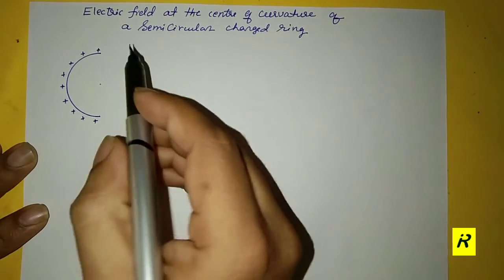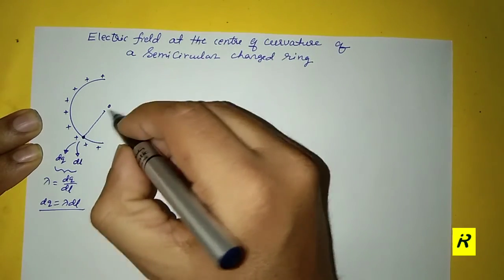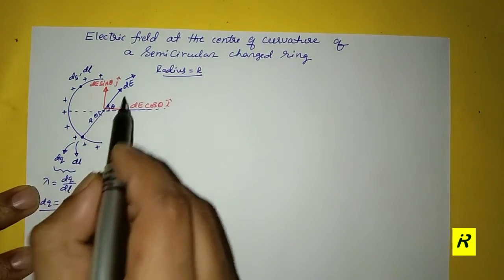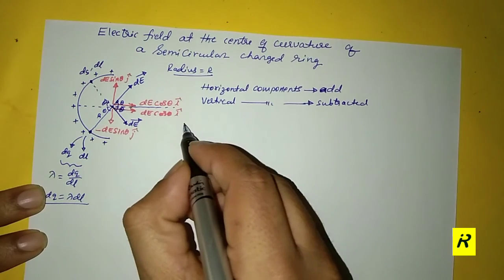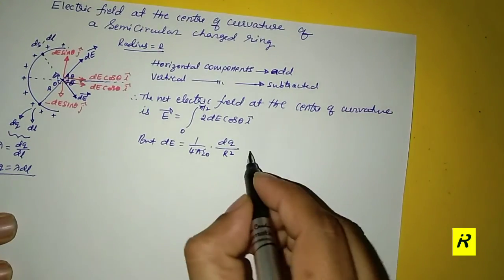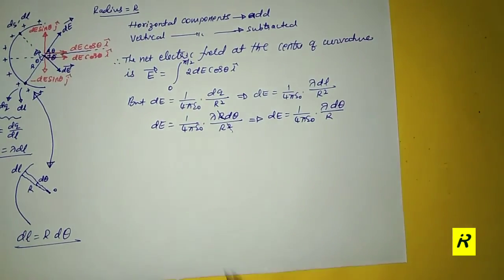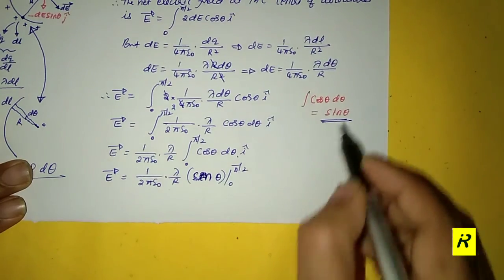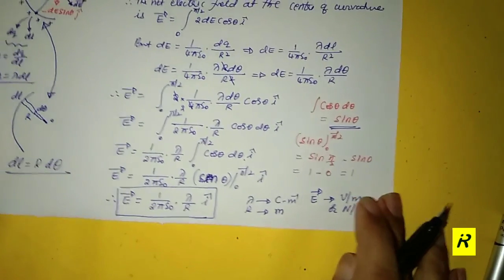P211-Electric field at the centre of curvature of a semicircular ring of charges